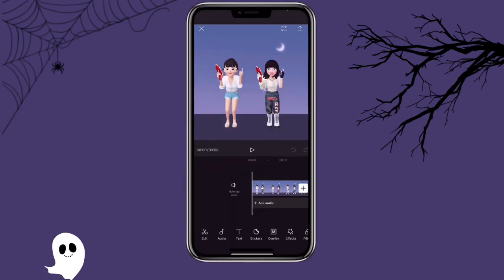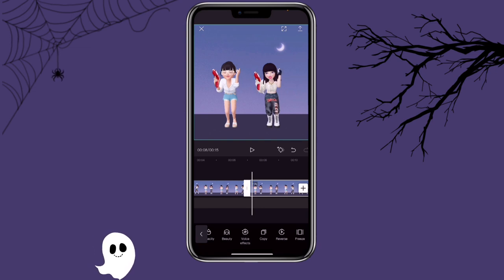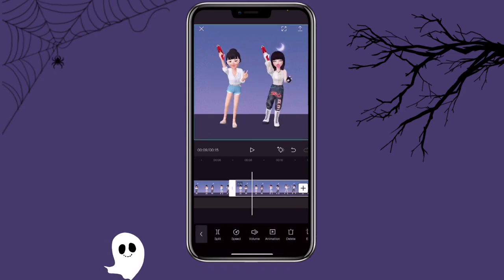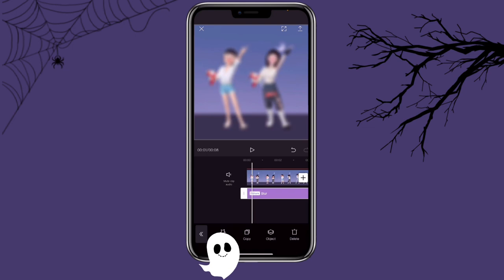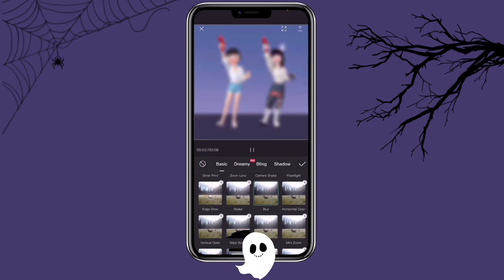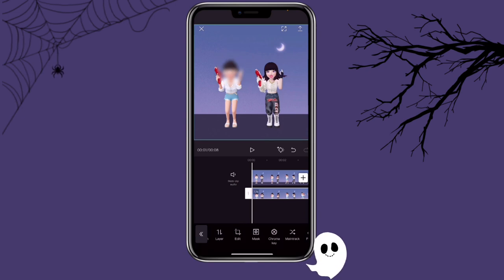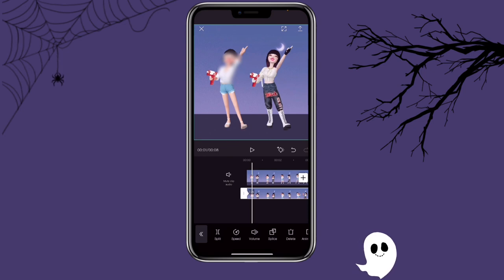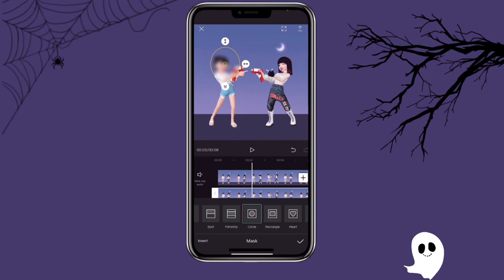Capcut 101: How to Blur Face/Video on CapCut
This tutorial shows how you blur a person or object on CapCut.

S o c i a l s
A p p  u s e d
📲  ┊CapCut